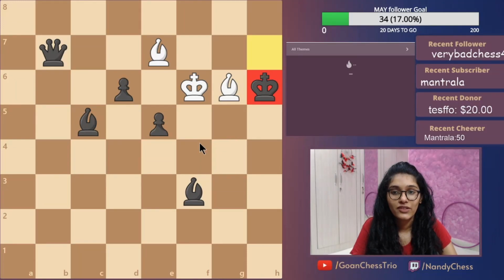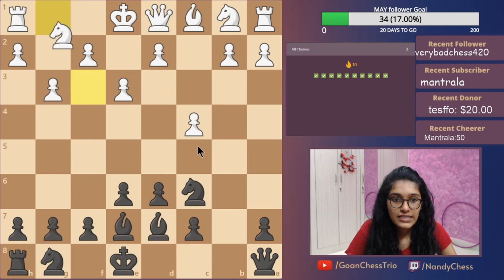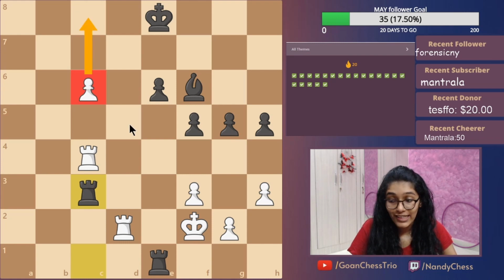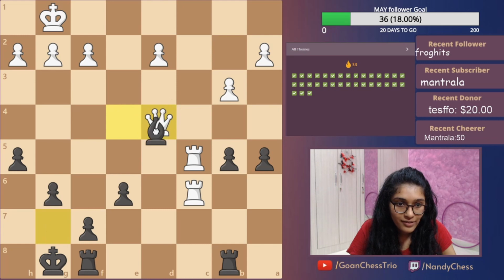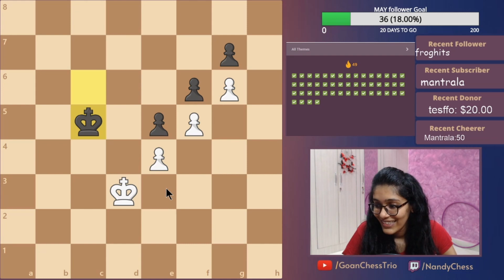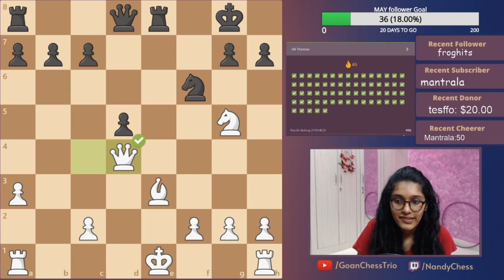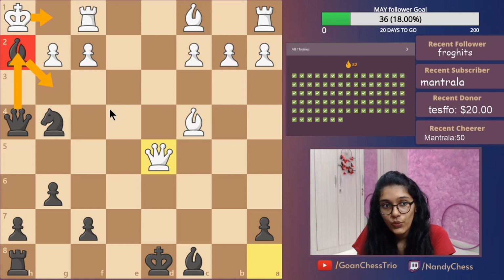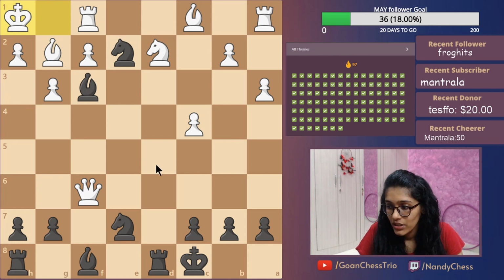100 Basic Chess Puzzles Explained!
Nandhini solves a 100 Basic Chess Puzzles with explanations on chess.com.
Solve along to improve your game!
This is a Twitch Live stream video.